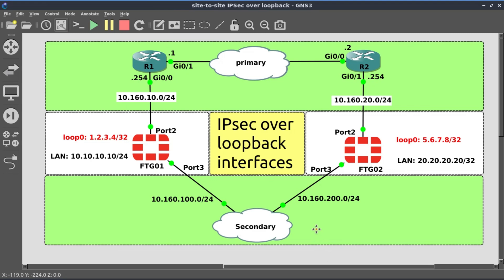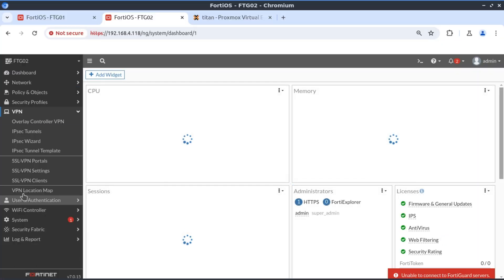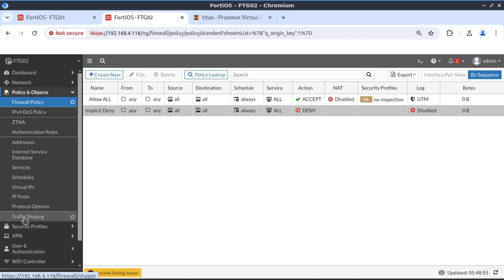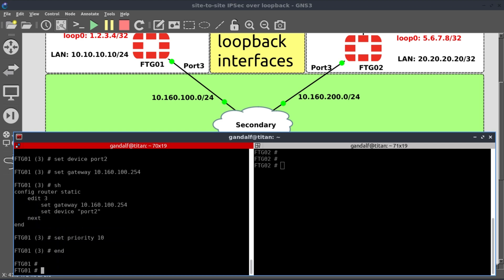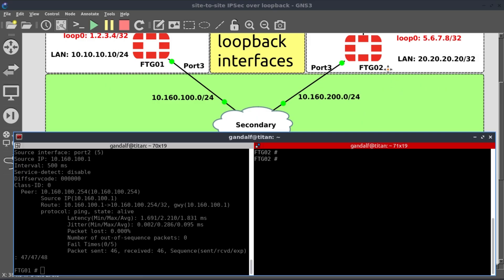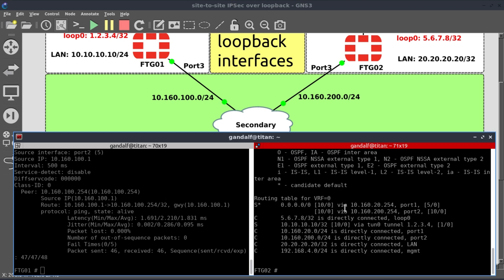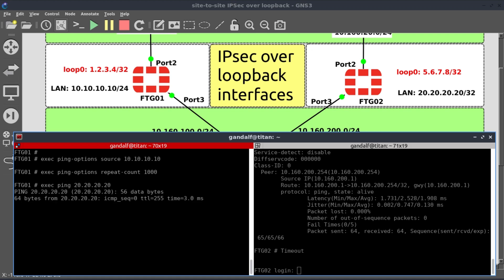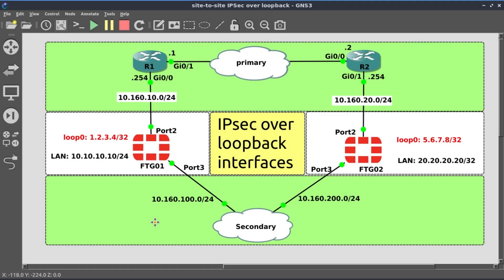The BEST Way to Set Up an IPSec VPN With Loopback Interface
Learn how to set up a site-to-site IPSec VPN with a loopback interface in this tutorial. Follow along for step-by-step instructions on creating a secure connection between two sites using this advanced networking technique.